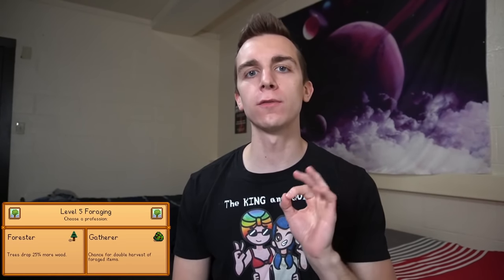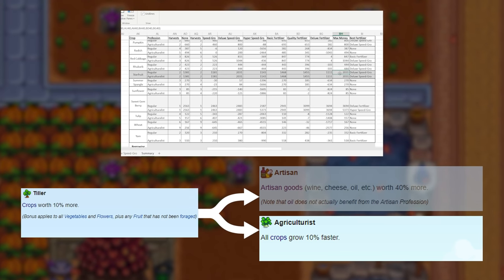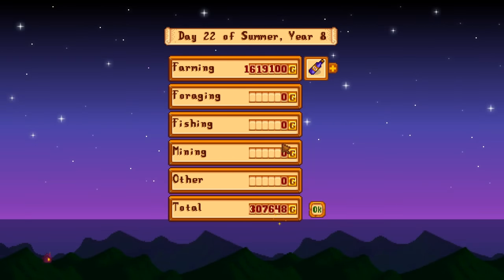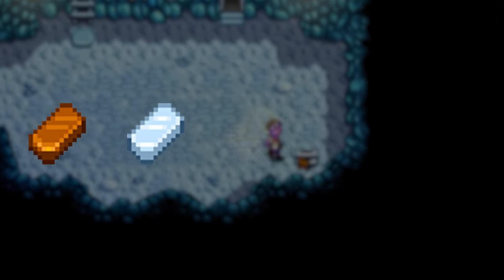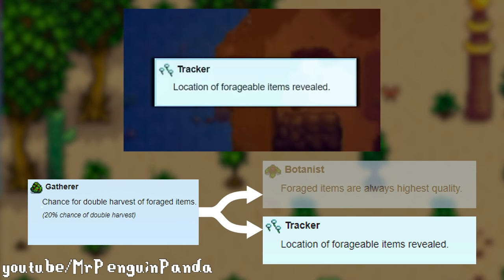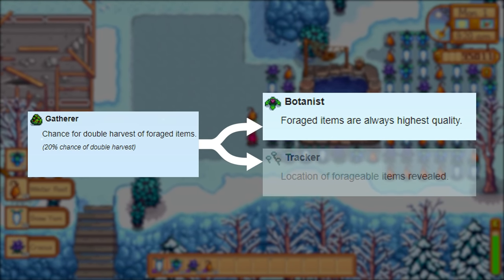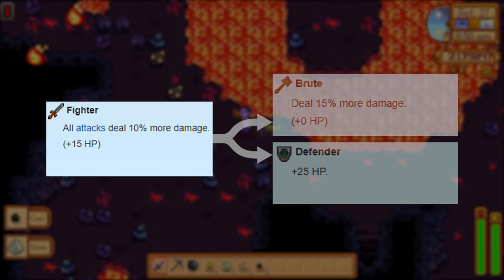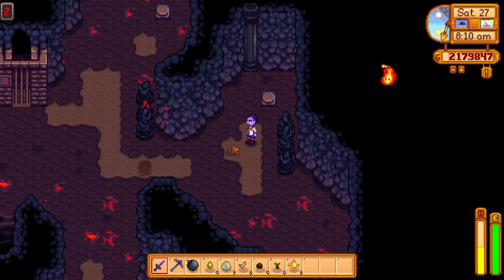What are the BEST PROFESSIONS to Choose in Stardew Valley?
Professions have the potential to bring some serious benefit to your gameplay, but only if you know what you’re doing. In this video we cover how professions work, what each one does and it’s advantages, and finally my picks for the best professions to use.

Stream Schedule
Monday - 7:30pm ET
Thursday - 7:30pm ET
Saturday - 12:00pm ET

0:00 About Professions
0:25 Farming
2:10 Mining
3:24 Foraging
5:04 Fishing
6:01 Combat

List of Professions:
Farming Level 5: Rancher /Tiller
Farming Level 10: Coopmaster / Shepherd - Artisan / Agriculturist
Mining Level 5: Miner / Geologist
Mining Level 10: Blacksmith / Prospector - Excavator / Gemologist
Foraging Level 5: Forester / Gatherer
Foraging Level 10: Lumberjack / Tapper - Botanist / Tracker
Fishing Level 5: Fisher / Trapper
Fishing Level 10: Angler / Pirate - Mariner / Luremaster
Combat Level 5: Fighter / Scout
Combat Level 10: Brute / Defender - Acrobat / Desperado